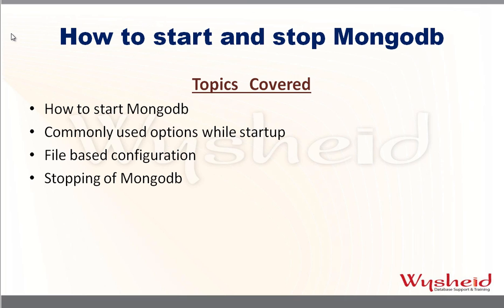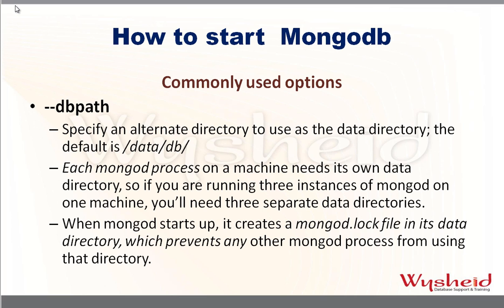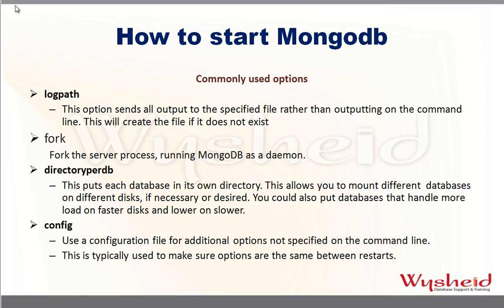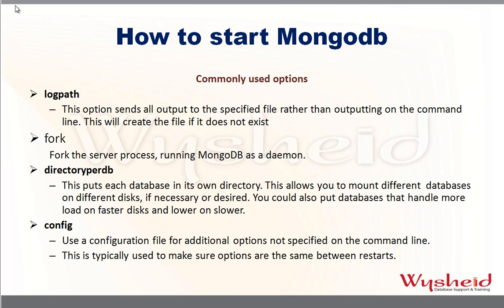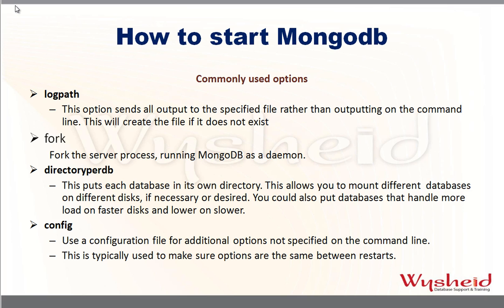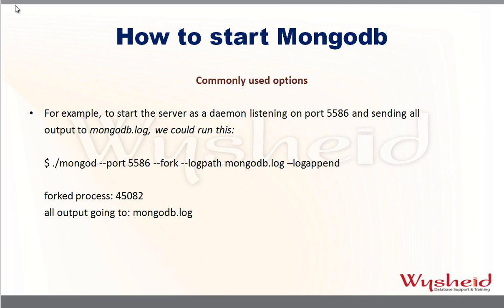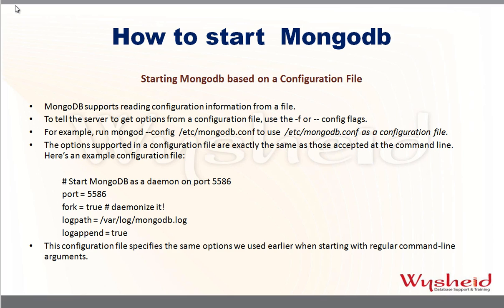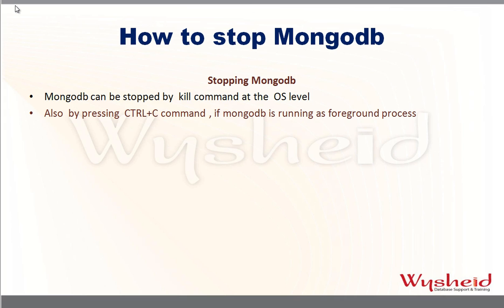MongoDB Tutorial : How to start and stop MongoDB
This video explains about the different options available for MongoDB start and stop